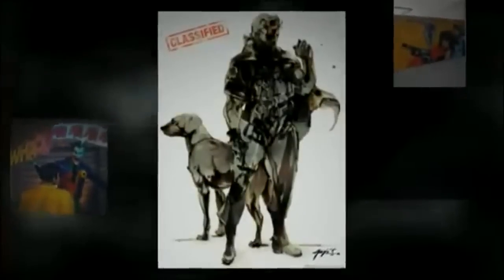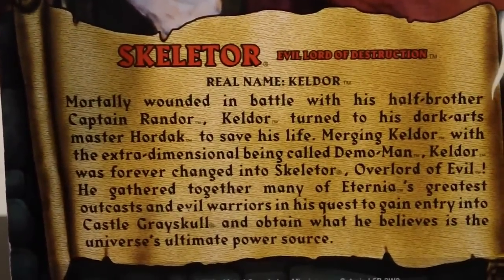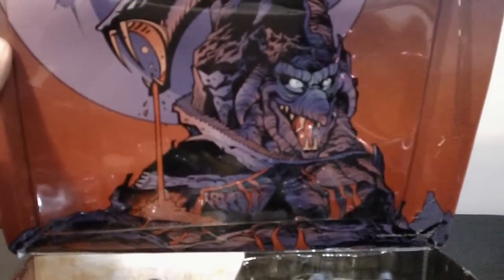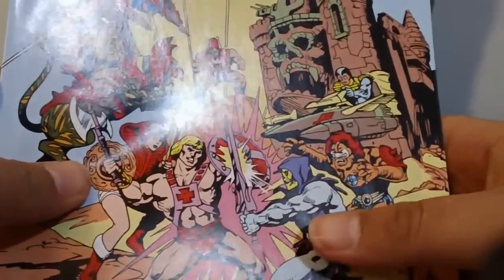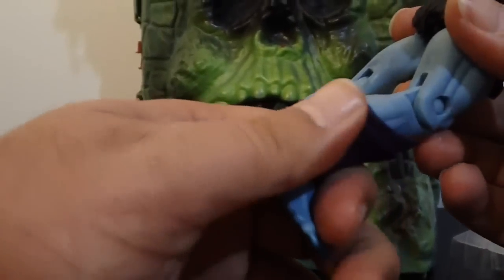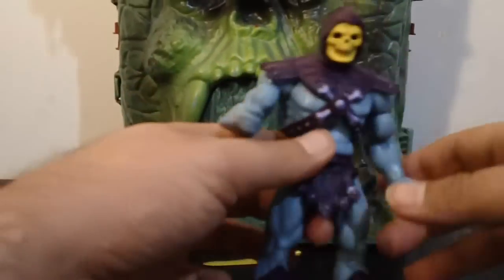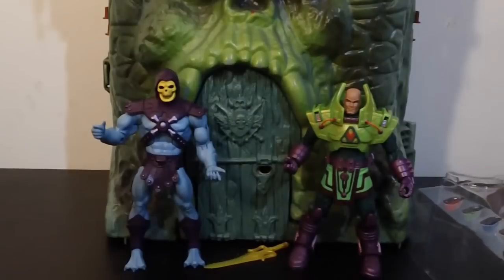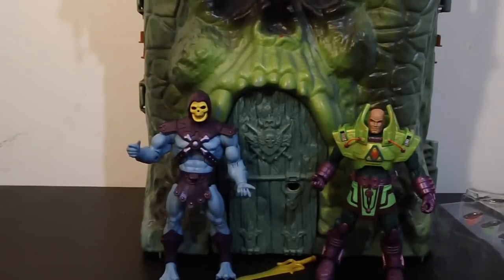Dc Universe Classics Lex Luthor vs Masters of the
Dc Universe Classics Lex Luthor vs Masters of the Universe Classics Skeletor 2 pack review!
Big shout out to my only subscribers! ajfrost1985, slingsAweb, Aetherus69 lainokyin, ChapmanFilms,lissa474, legendarycollectoful, Bshop334, MarvelWockeez,lunkermouth,1dteyoung,SMASHFIGURES,Superman34555,
TheIronmaiden288